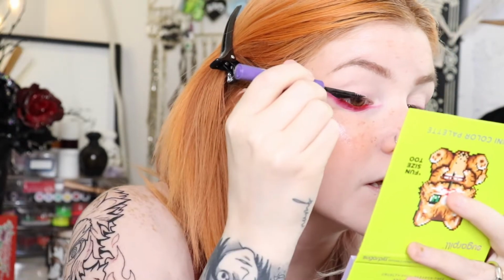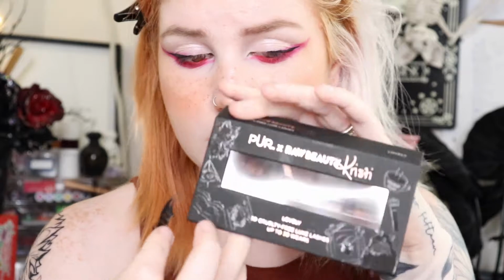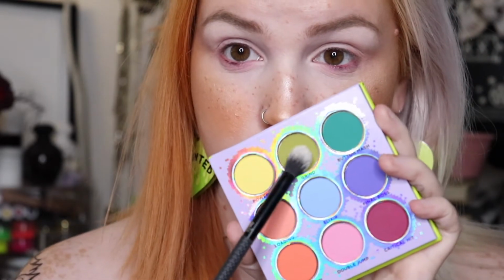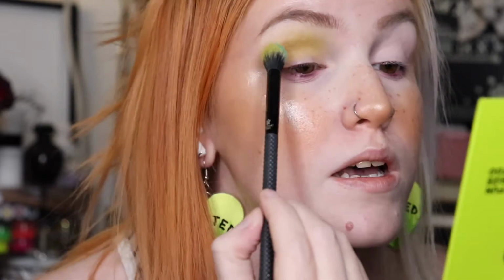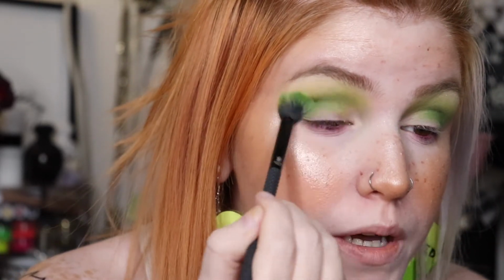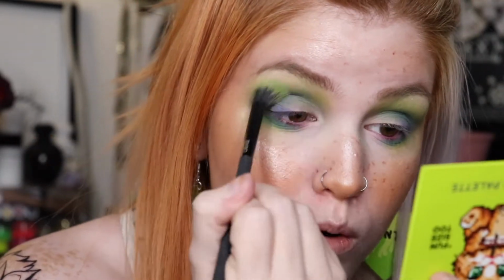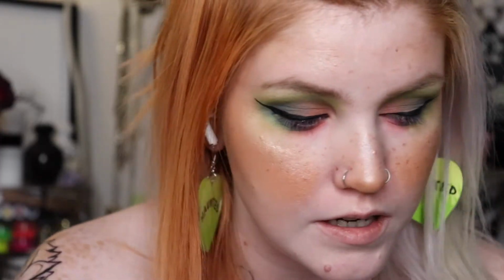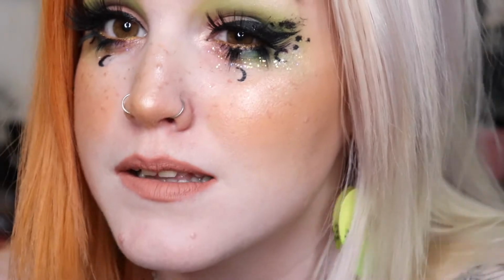Sugarpill Fun Size Too | 2 Looks, 1 Palette | artistryxashh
Hi! Or if you're new here, hi, my name is Ashh. I'm not by any means a professional makeup artist, but I love makeup and I am excited to create new looks and content! Weekly videos!

I wanted to try doing a 2 looks, 1 palette for awhile, and I know it's not perfect but hopefully next time I can do better!

Look 1:
Wet n Wild Incognito Concealer
Anastasia Beverly Hills Setting Powder
Physicians Formula Butter Bronzer
Colourpop Rustica Blush
Colourpop Candy Floss Highlighter
Jason Wu The Freckled Boy
Sugarpill Fun Size Too Palette
Colourpop Venus Creme Gel Liner
PUR x RawBeautyKristi Lovely Lashes
Wet n Wild Fluffernutter Cloud Pout Lip Mousse
Jason Wu Groomed by Mr. Wu Brow Pencil

Look 2:
Likely Makeup Clown Blush
Jaclyn Hill Cosmetics Iced Highlighter
Colourpop Castello Creme Gel Liner
Likely Makeup Anxious Angel Lashes
Colourpop Moon Stamp
Colourpop Lizzie McGuire Sing to Me Paolo Glitterally Obsessed
Jaclyn Hill Cosmetics Blondie Lip Liner + Confidence Liquid Lipstick
NYX Cosmetics Lift & Snatch Brow Tint Pen